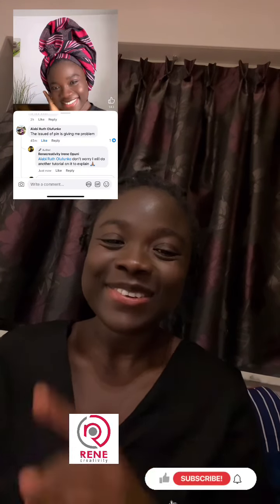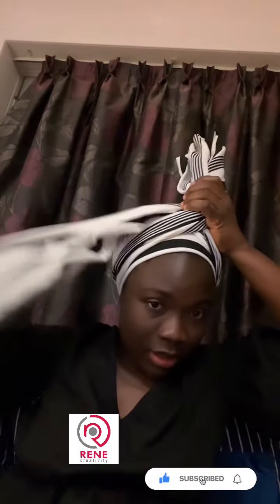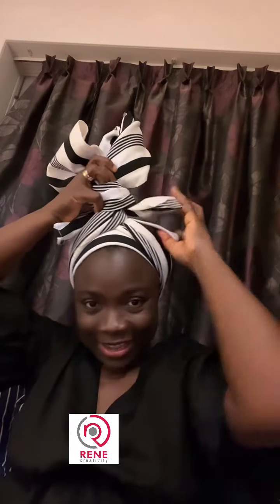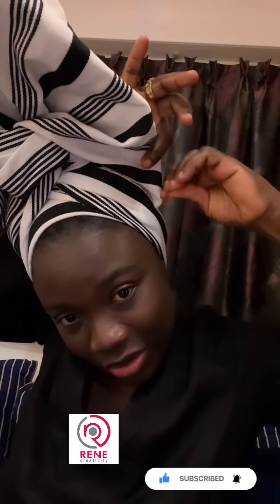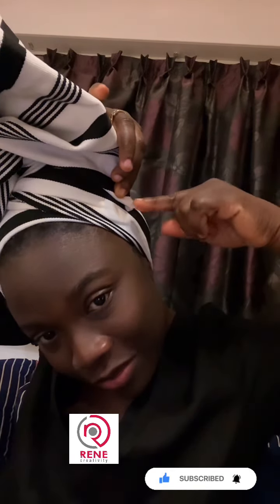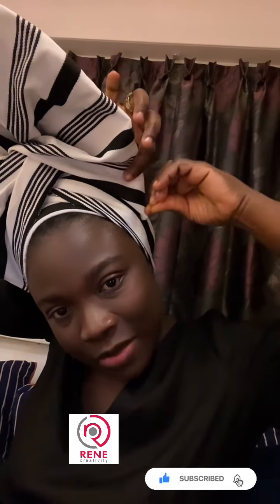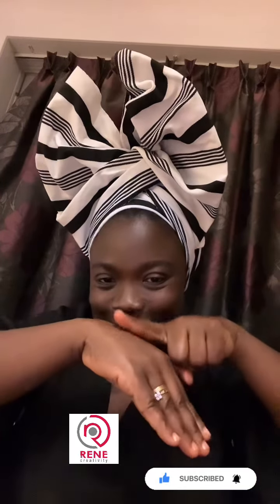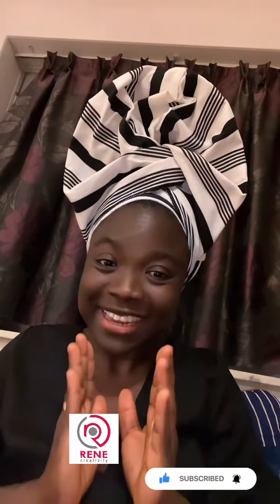How To PIN YOUR HEADWRAP As a BEGINNER